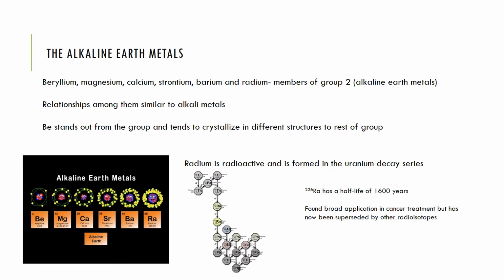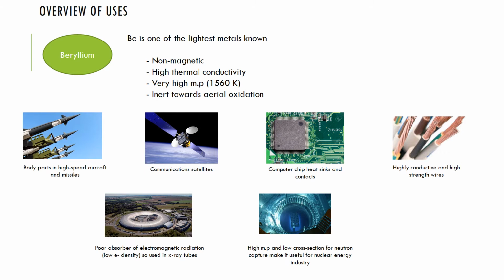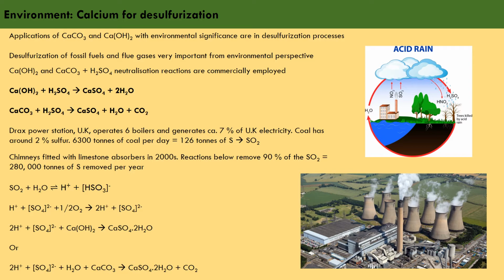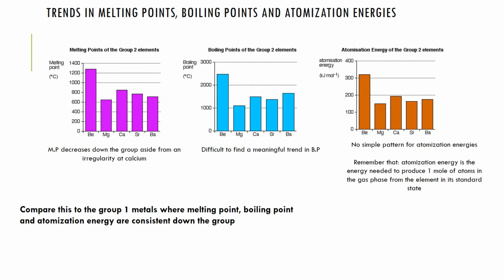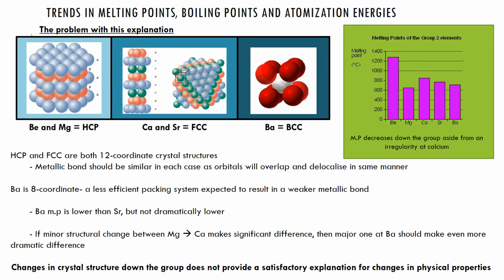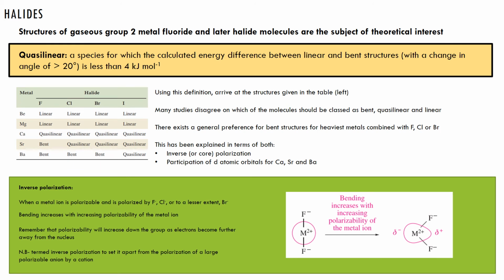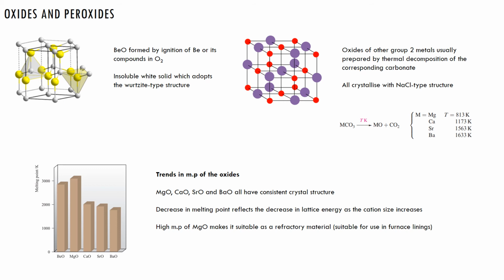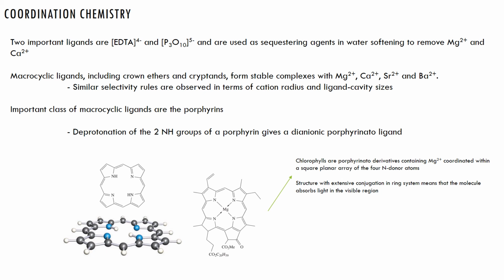SE5014 Chemical Science: Lecture 2